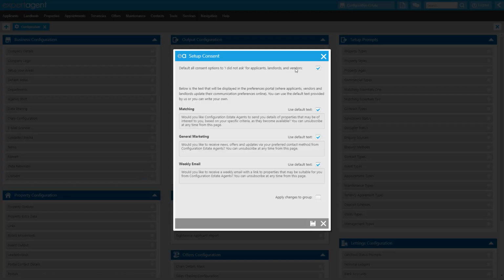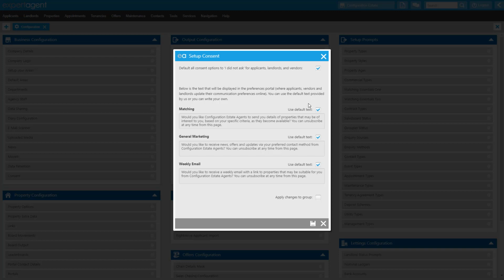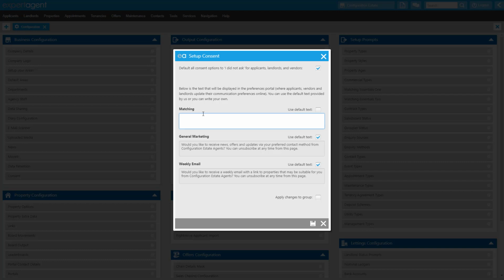Business Configuration 11 Consent